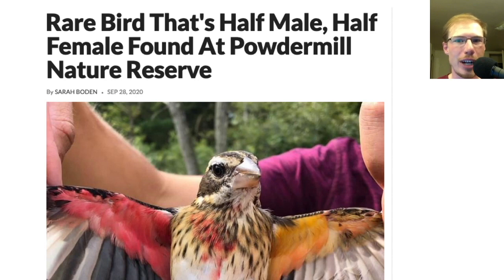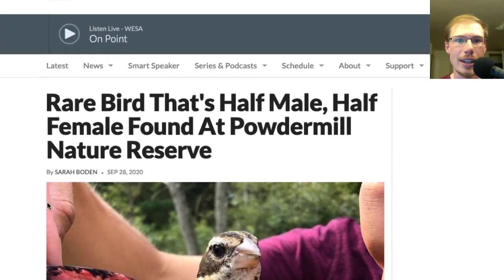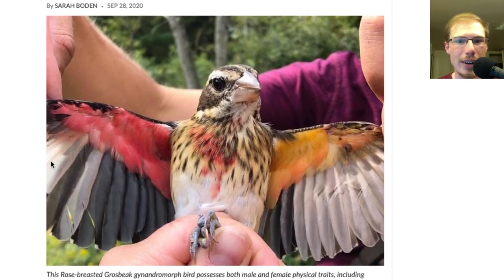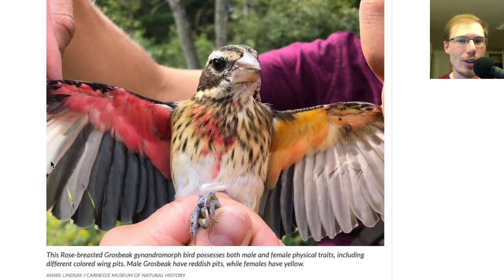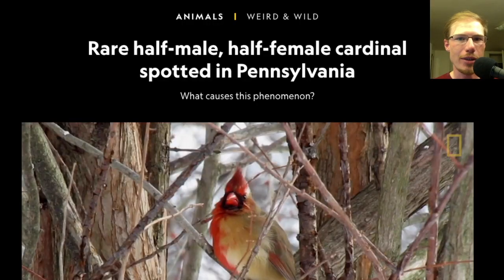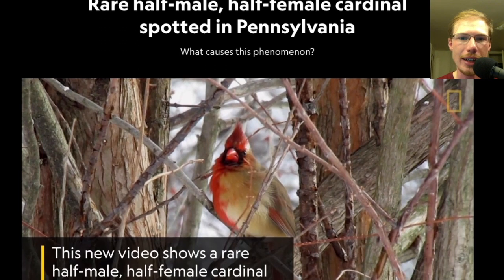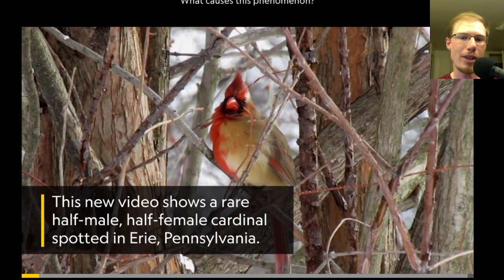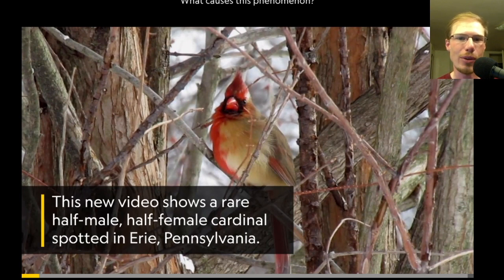Half Male, Half Female Bird - Bilateral Gynandromorph Rose-breasted Grosbeak - Birding News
I share an article about a rare half male, half female Rose-breasted Grosbeak that was banded at Powdermill Nature Reserve in Westmoreland County, Pennsylvania, USA. I also discuss a second article that shows bilateral gynandromorphism in a Northern Cardinal.

Links:
Rare Bird That's Half Male, Half Female Found At Powdermill Nature Reserve